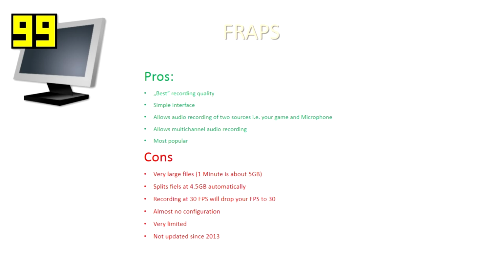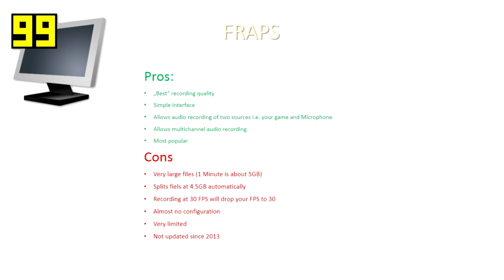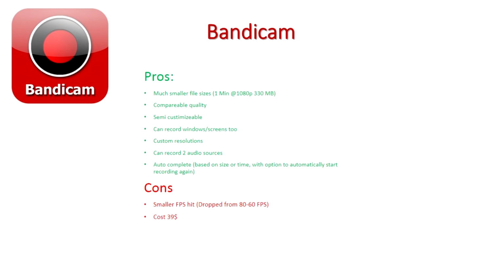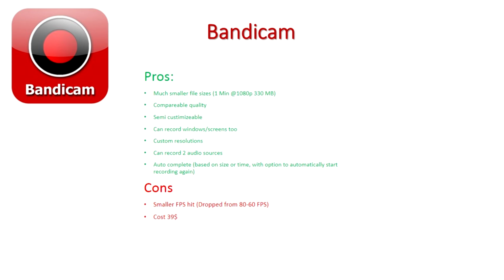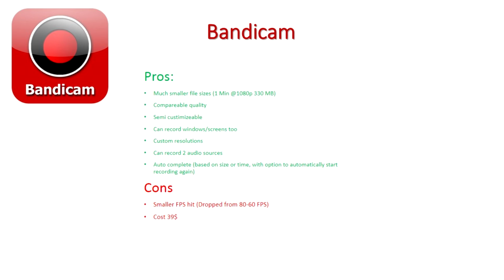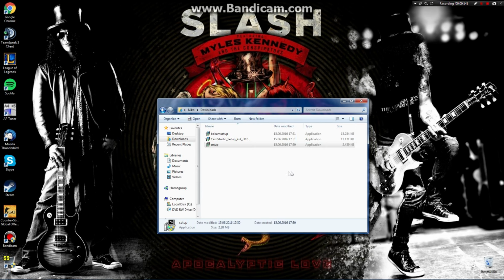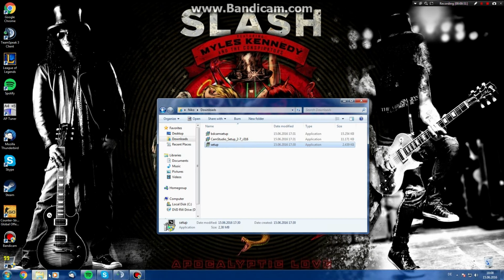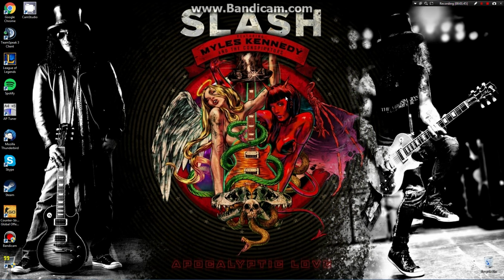Which recording software should you use?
Gilette Niko, Gilette Maxi